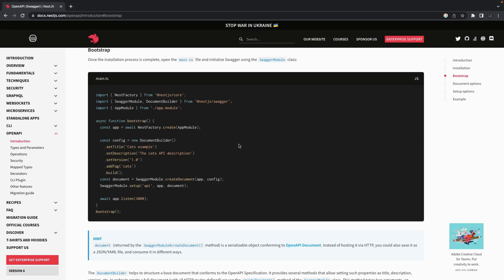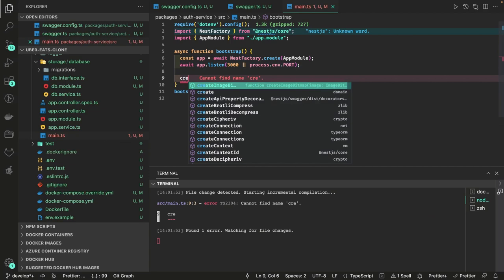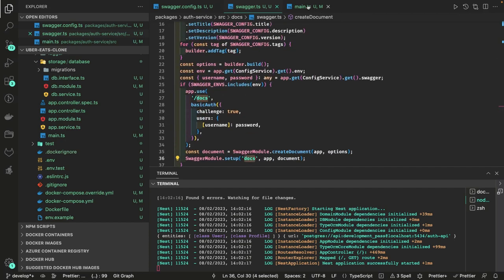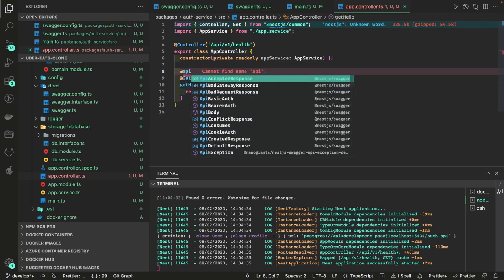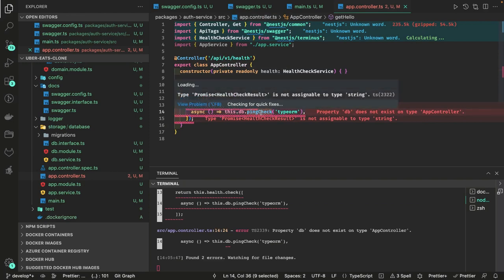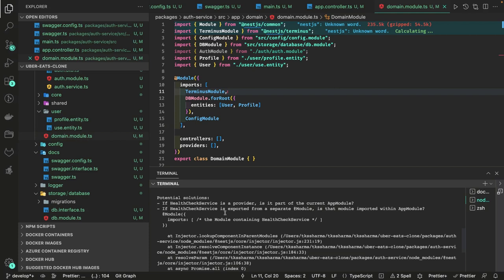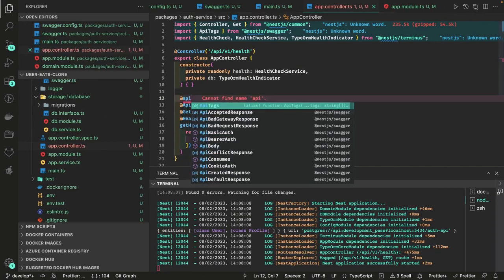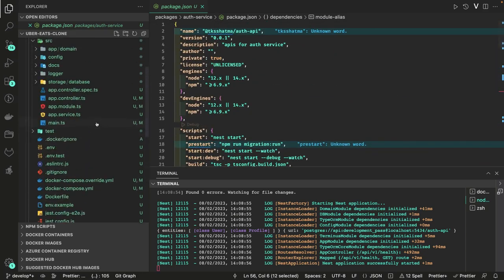Nest JS Swagger Docs for APIs #20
Hi Everyone,

00:00  exploring @nestjs/swagger
02:50 adding @nestjs/swagger to application
04:00  checking health check apis on swagger spec
06:00 using @nestjs/terminus module
08:00 showing demo swagger docs